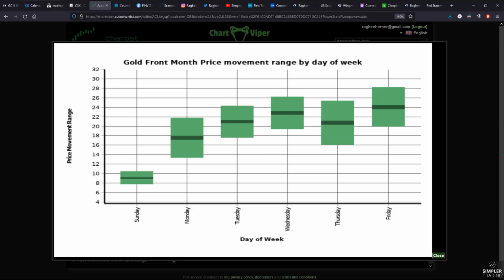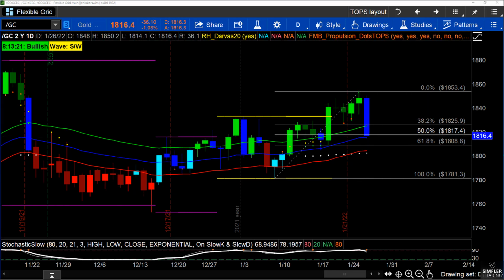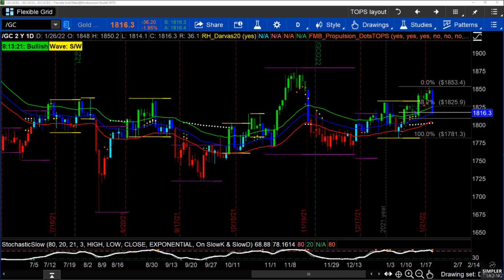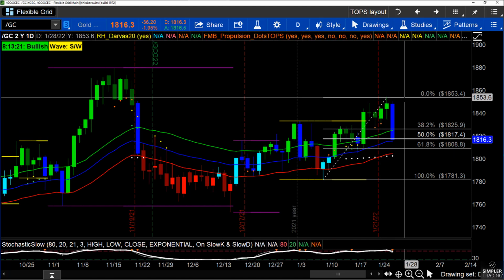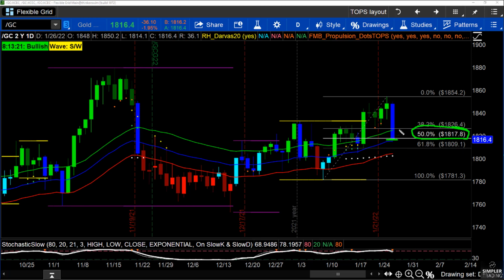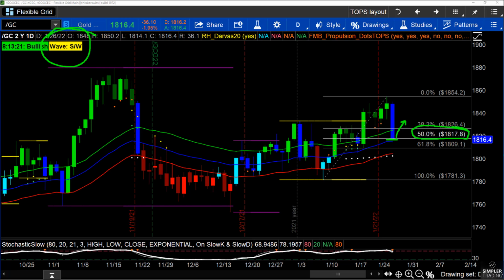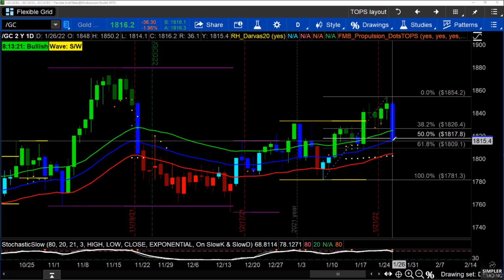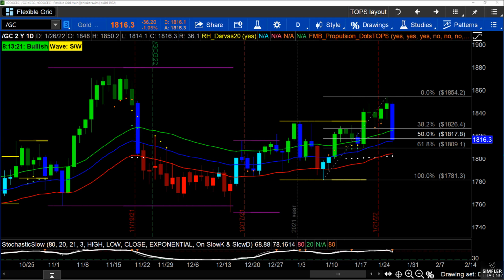Futures Trading: Setting up a gold buy tomorrow | Simpler Trading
Today gold sold off 10 points beyond its historical volatility, so it made sense to wait for a pause. In this update I explain what type of candle I look for as well as the zone and setup for a potential buy. The great thing about gold is that it can be traded with the full size contract as well as the micro contract and even options in the gold ETF. Choose your own adventure!